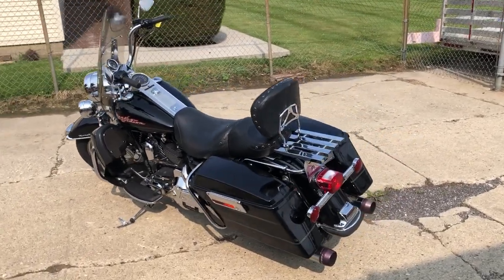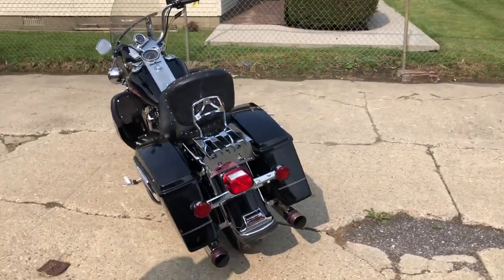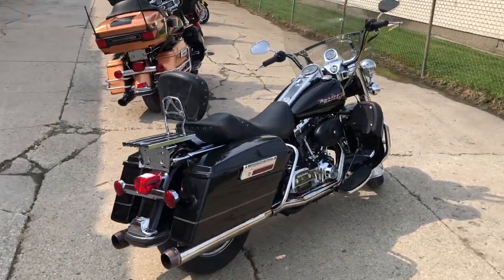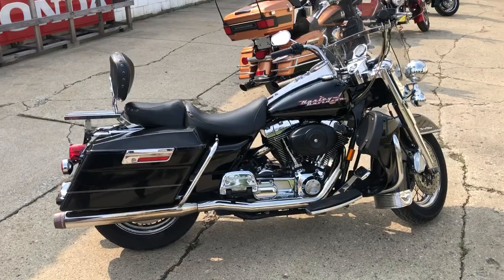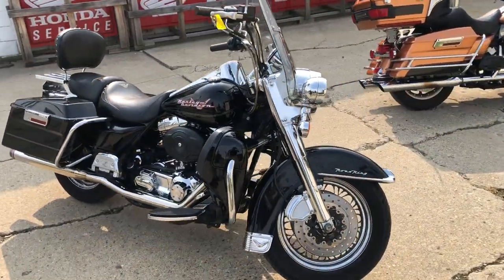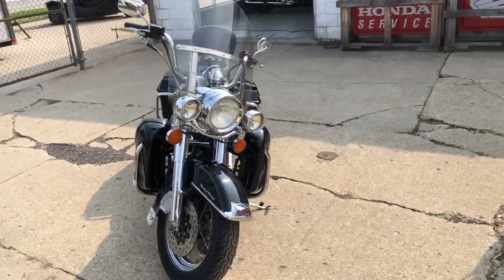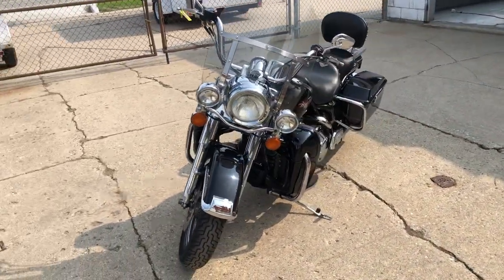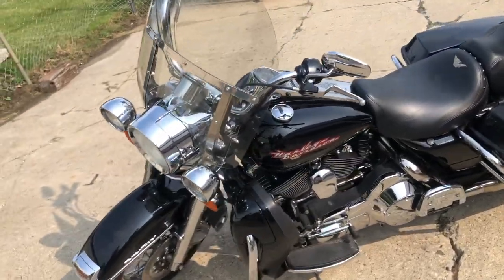USED 2004 HARLEY ROAD KING FOR SALE IN MI WITH ALL THE EXTRAS!